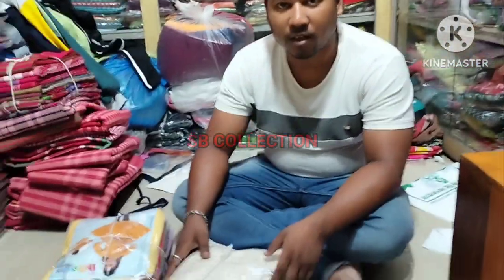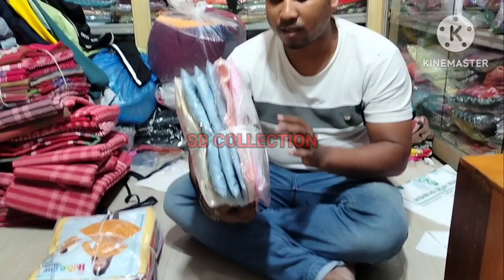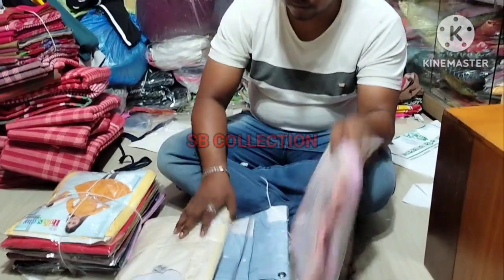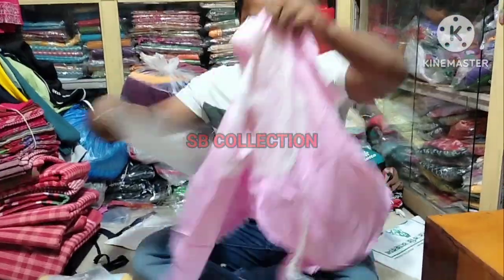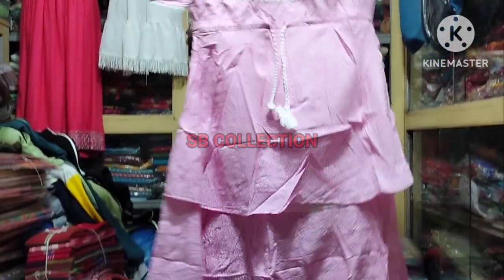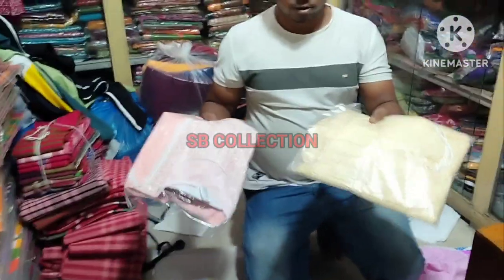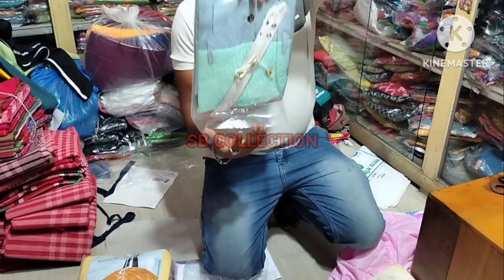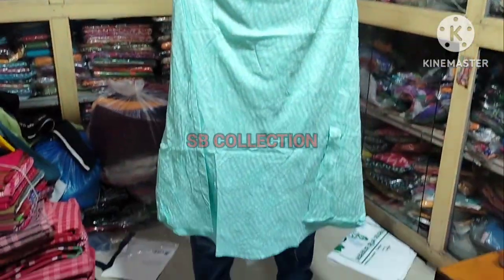ONE PC kurti bandil 400 rupes only SB COLLECTION#